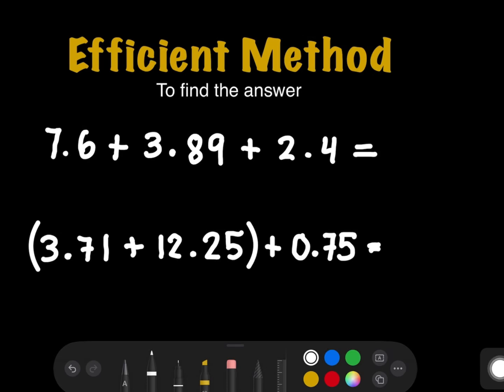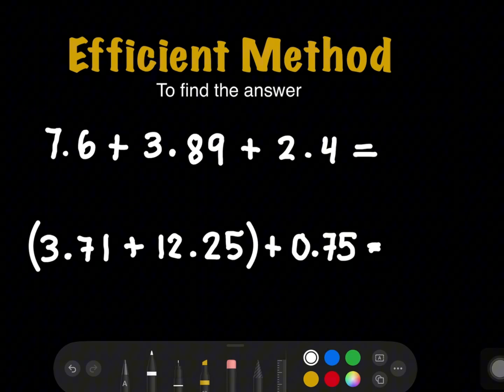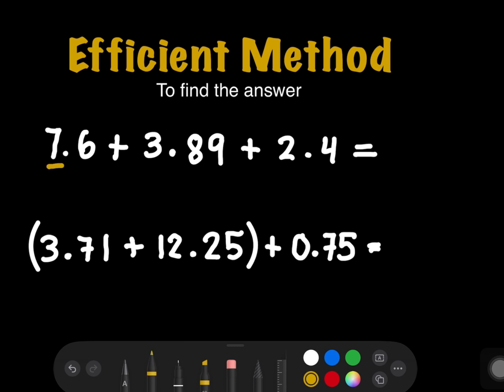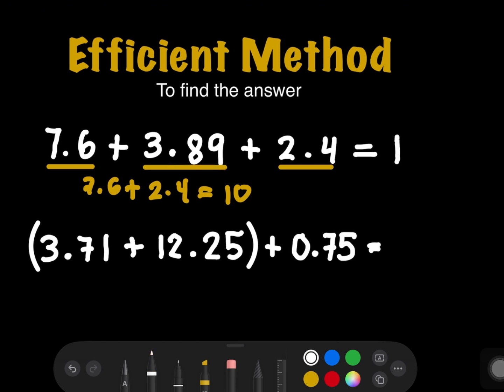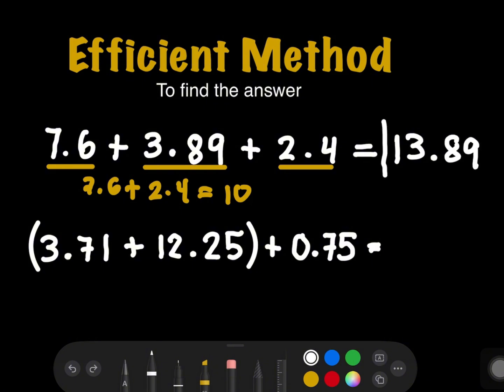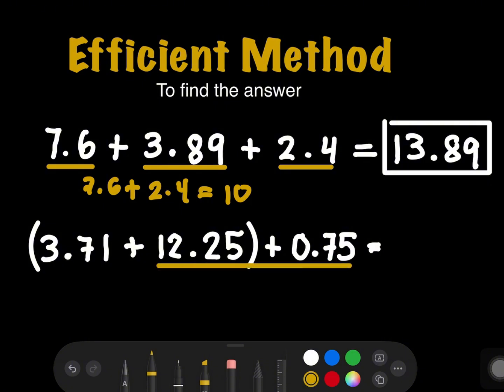Efficient Method in Adding Decimal Numbers